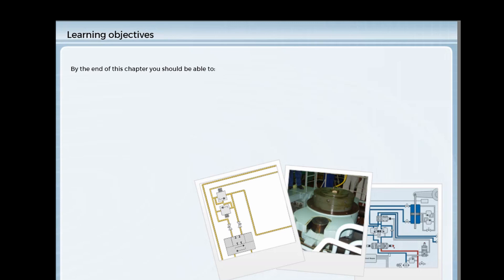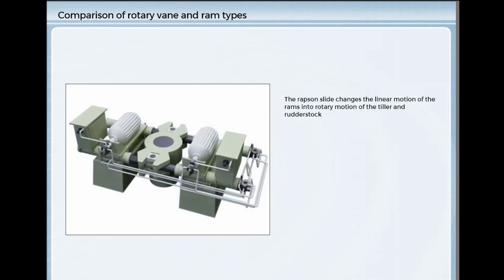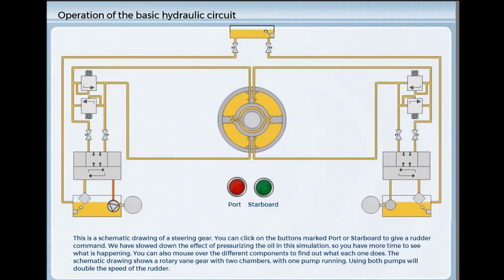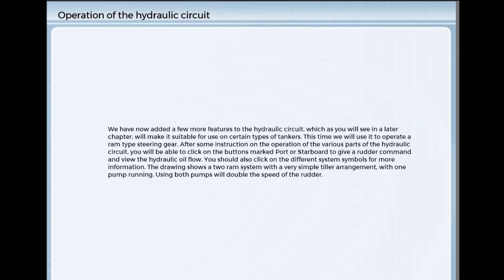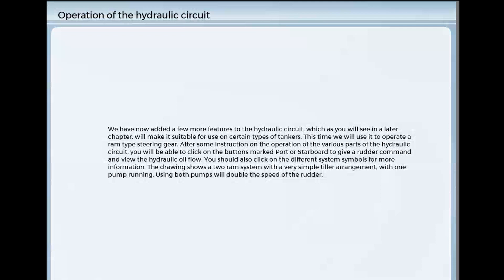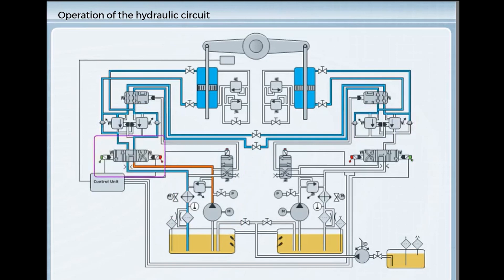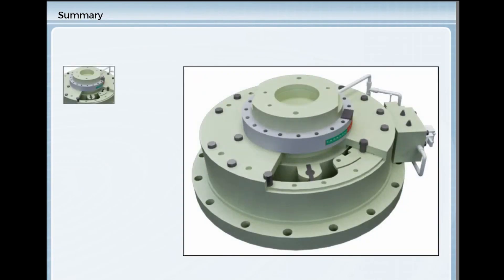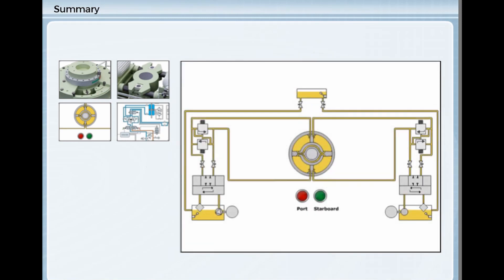Ship Steering Gear RAM Type and VANE Type (Rotary Vane)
Difference between RAM type and VANE TYPE Streering Gear

Steering Gear is the equipment provided on ships to turn the ship to left (Port side) or to right (Starboard side) while in motion during sailing. The Steering Gear works only when the ship is in motion and, does not work when the ship is stationary. All the ships are to be provided with, an efficient main steering gear, an auxiliary steering gear and, except for very small ships, the main steering gear should be power operated.